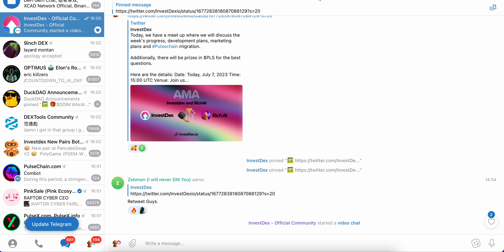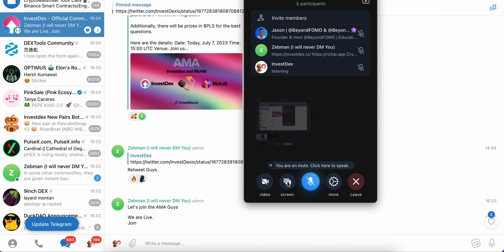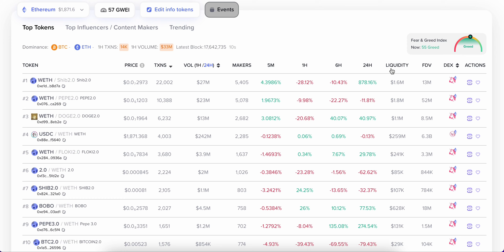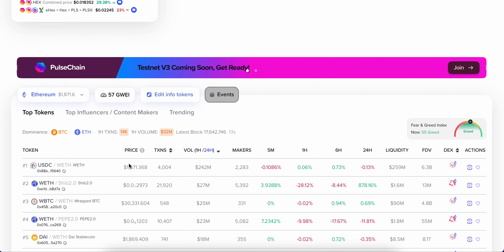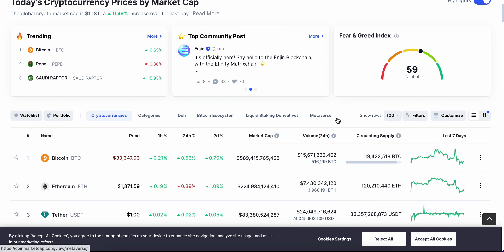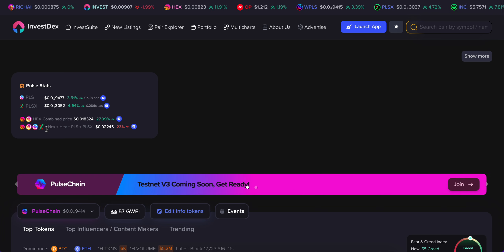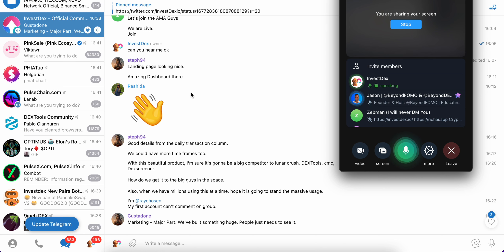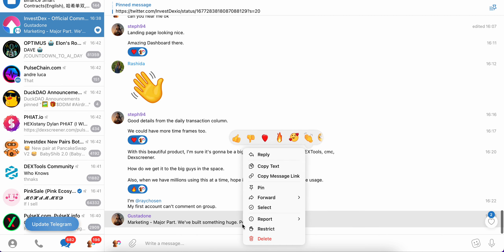InvestDex & RichAI AMA - Episode 2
In this video, the InvestDex team discusses their latest technological updates . We give a tour and discuss our Homepage, Pulse stats, and our new $HEX combined charts.

InvestDex - Socials

RichAI - Socials